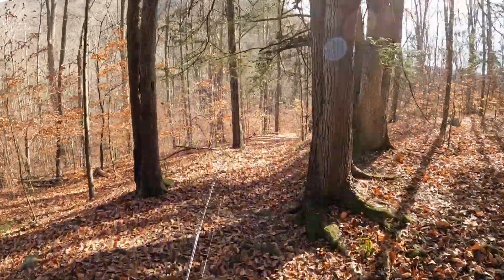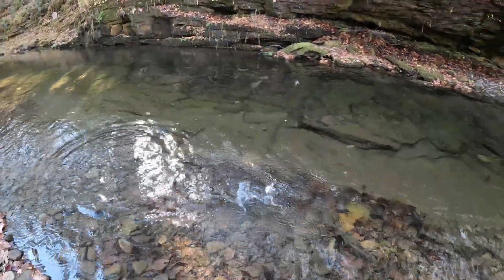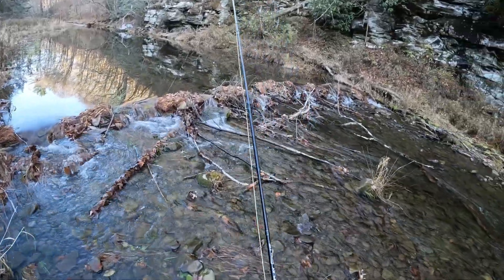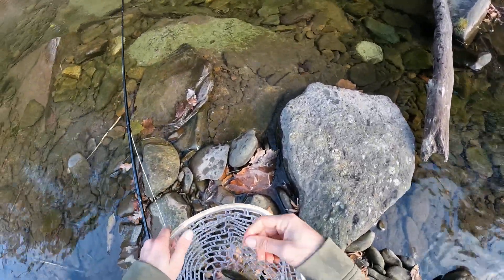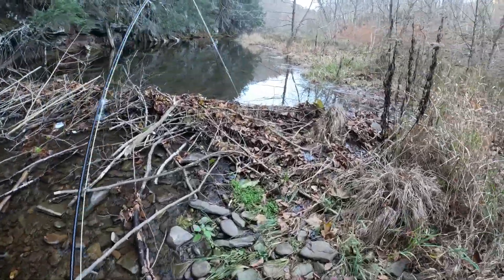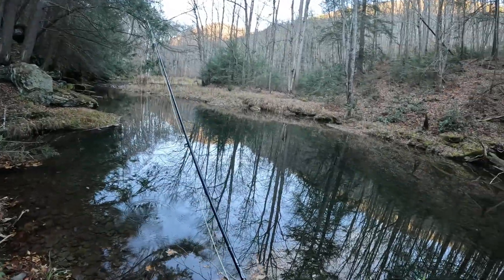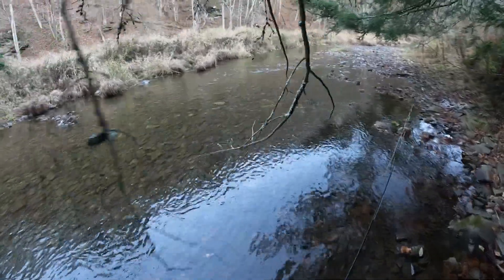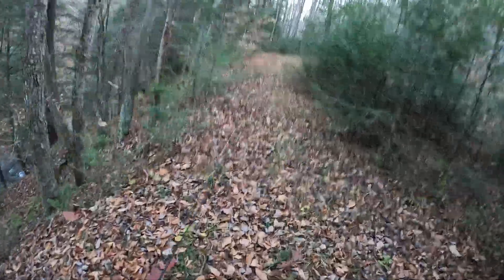Finding trout redds and beaver dams! Exploring a cool area in PA!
Hey if the fishing is hard, I still have to find some cool things along the way!